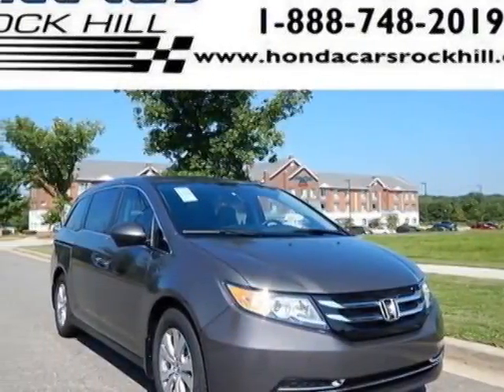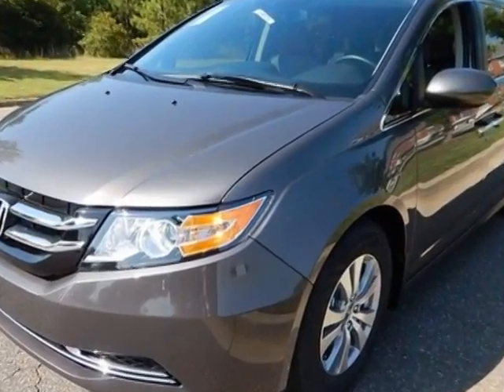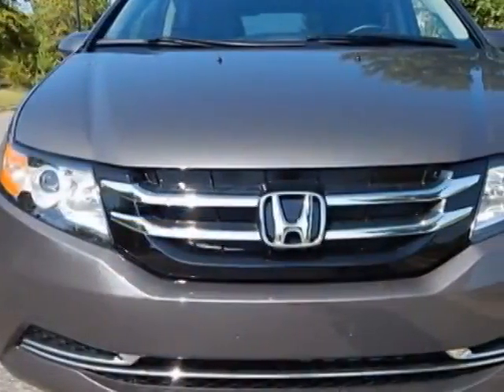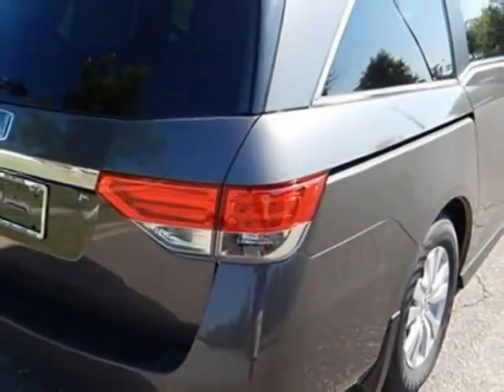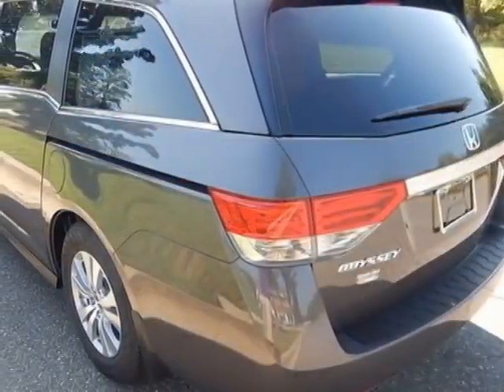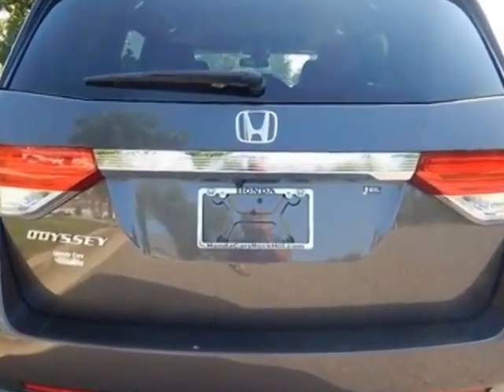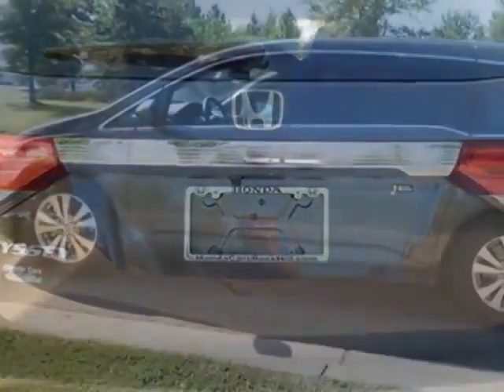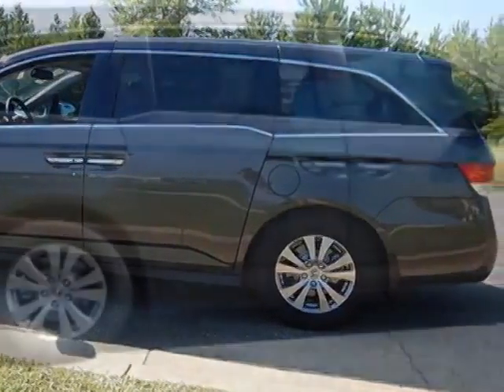2015 Honda Odyssey 5dr EX-L Van - Rock Hill, SC